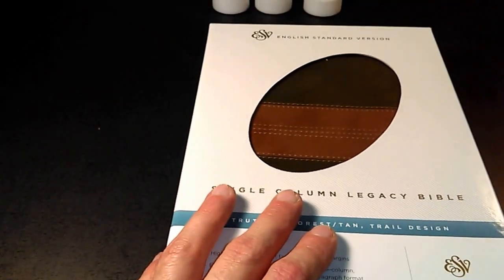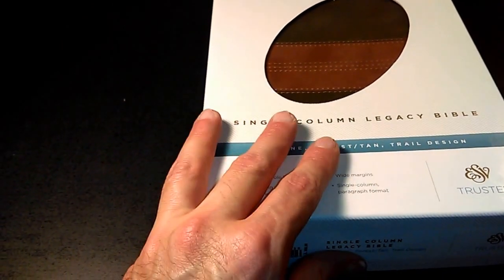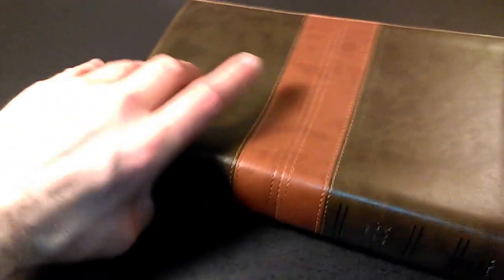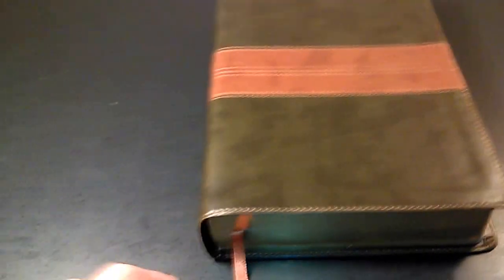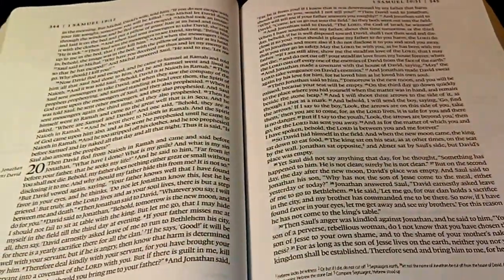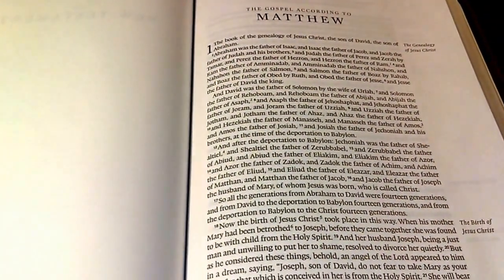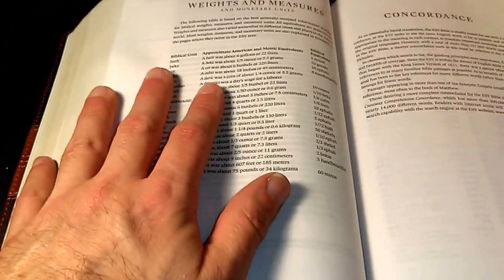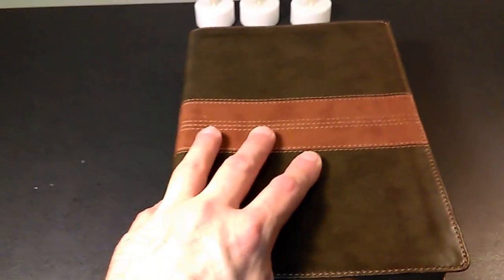MyBibleLibrary: ESV Wide Margin Bible, Single Column Legacy.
A great deal on my new and first ESV Bible.